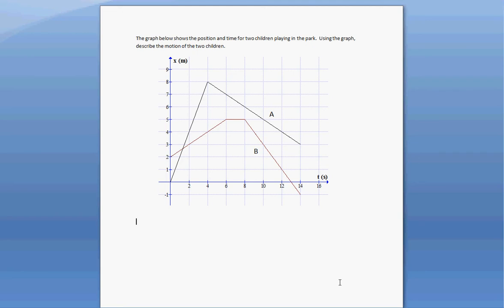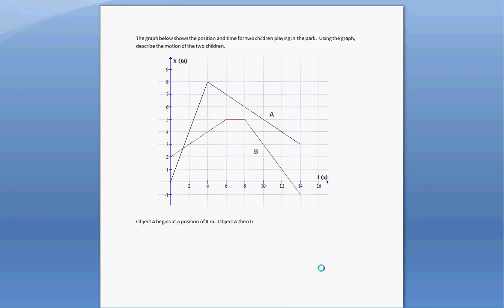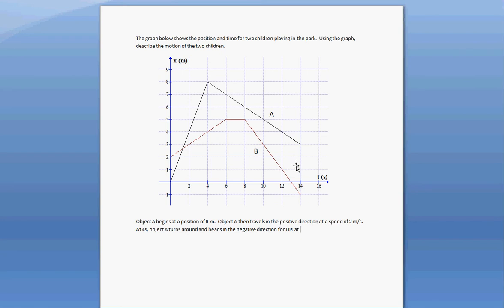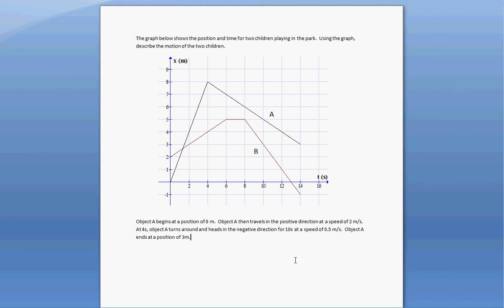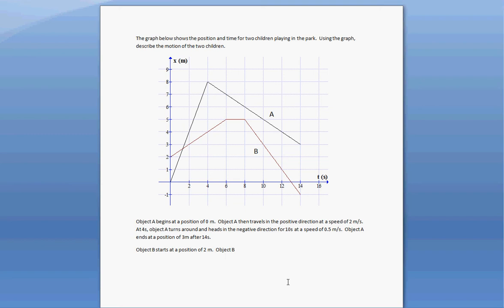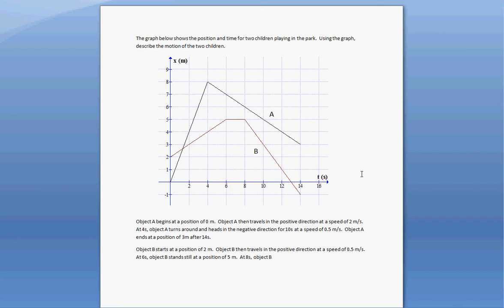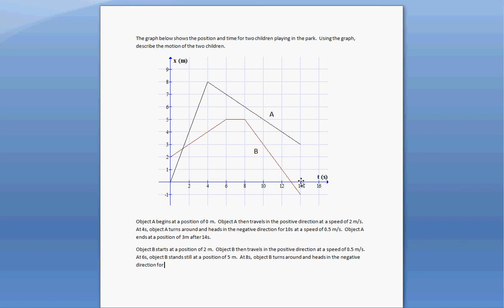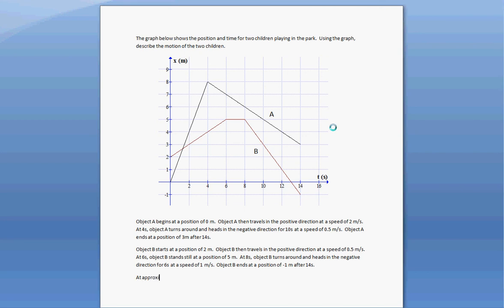Describing Motion Graphs